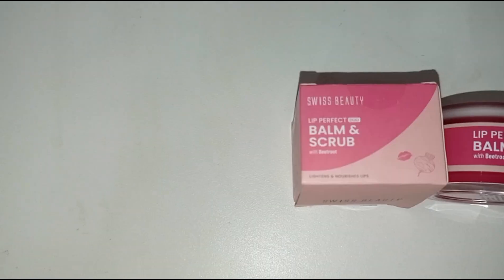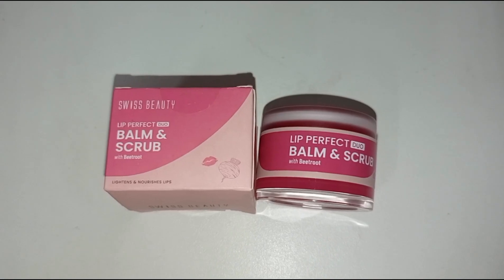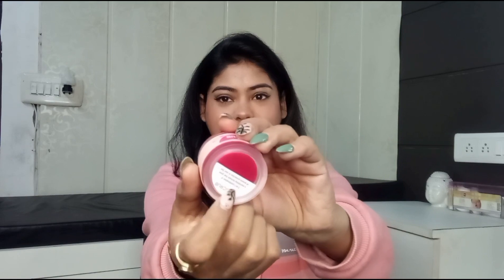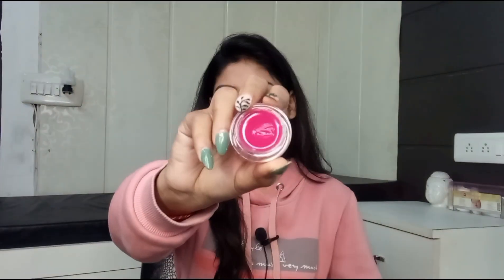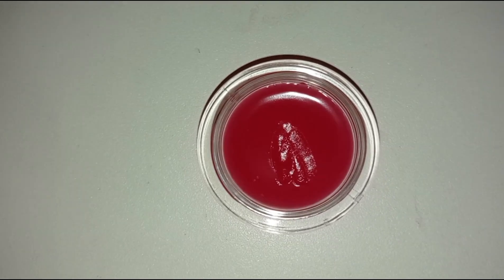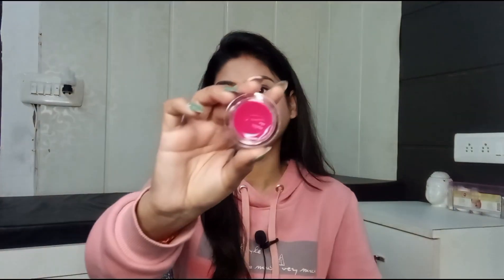Swiss Beauty Lip Perfect Duo Review | The Fusion Youtuber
product link